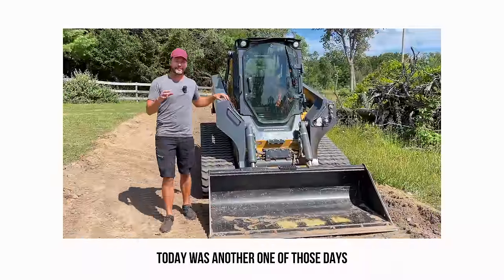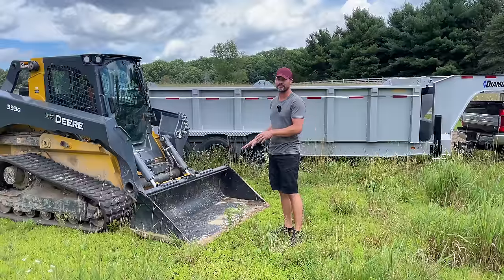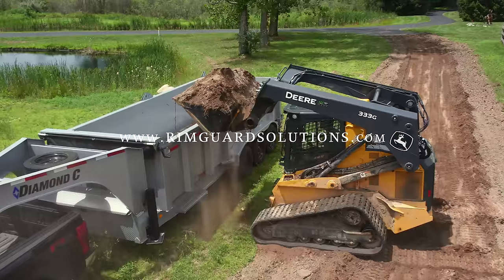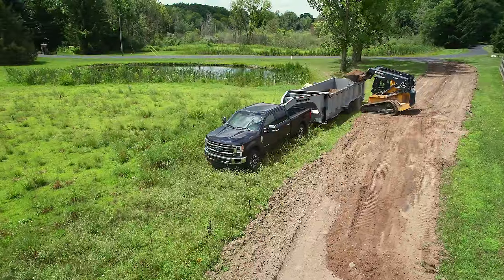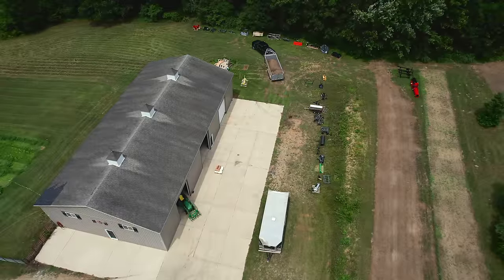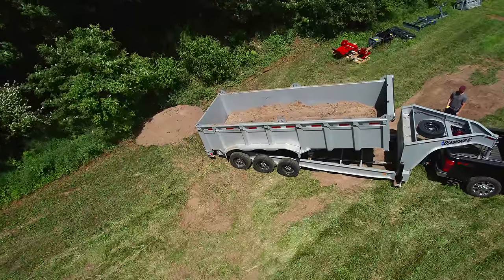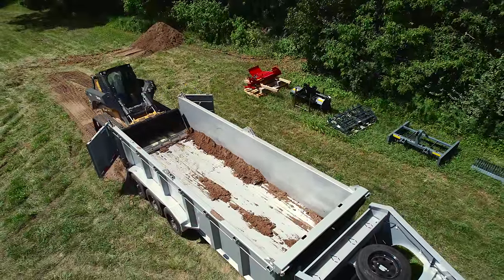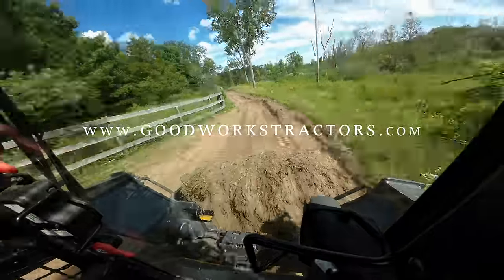THE MOST DECEIVING DUMP TRAILER I’VE EVER SEEN. DISAPPOINTED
We've had a Diamond C dump trailer for about a year and haven't used it much. But when we have used it, it's been great. It even fits our John Deere 333G Skidsteer (though just barely!) so it's a good transport trailer for that. Today though, we found its limits. In fact we far exceeded them. Maybe you already know this, but maybe you don't. Watch the video to find out the two limits a trailer like this has.

This is perhaps the most well-known ballast brand on the market today.  Rim Guard goes right inside your tires, so it's out of the way, it doesn't freeze, and doesn't corrode.  It's made from natural materials, so it's safe around livestock and pets if it spills out.  Rim Guard liquid ballast adds more weight to the back side of your tractor improving stability, loader performance, and power to the ground.